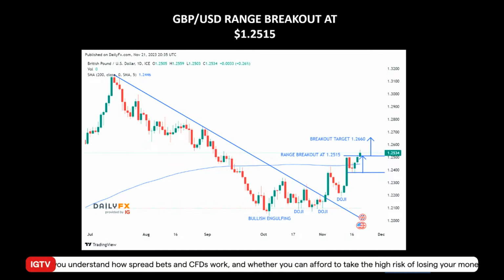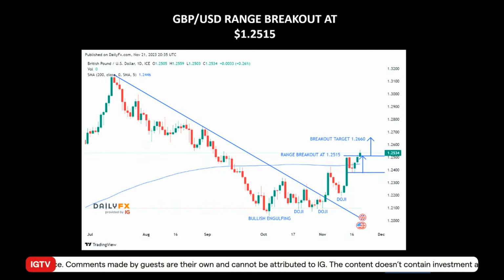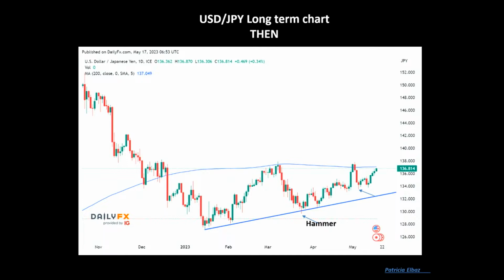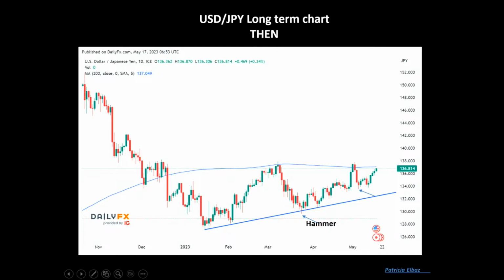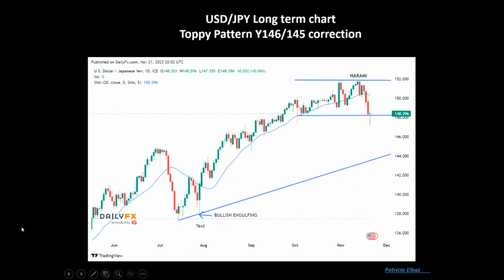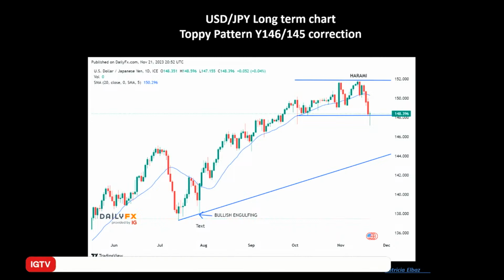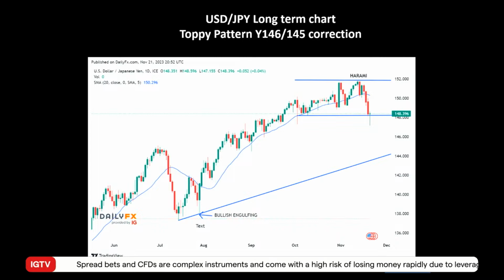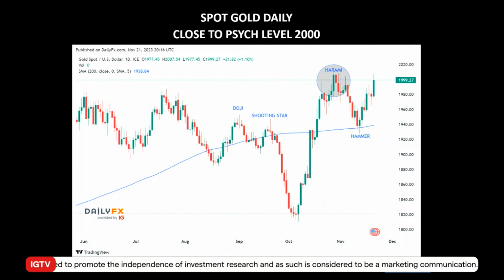Charting the Markets - November 22, 2023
Charting the markets: 22 November - FTSE 100, S&P 500 and Russell 2000 consolidate ahead of Thanksgiving. Dollar recovers after Fed minutes, bolstering USD/JPY and USD/CAD, while GBP/USD rises ahead of Autumn Statement. And Brent crude oil stalls ahead of OPEC+ but gold and silver remain bid.